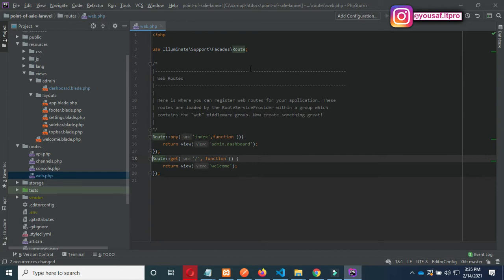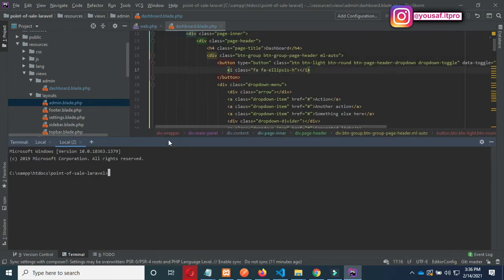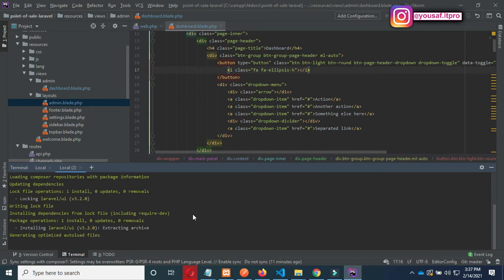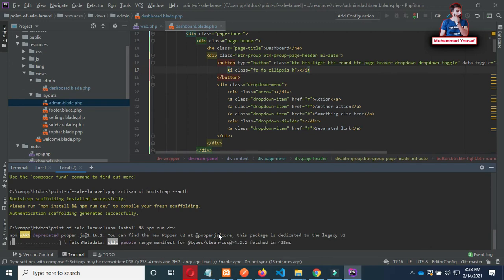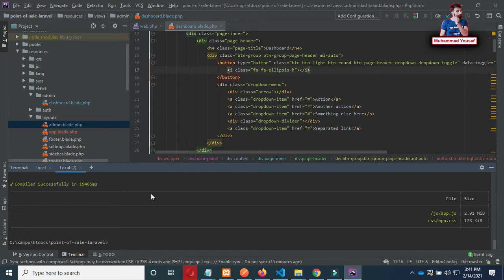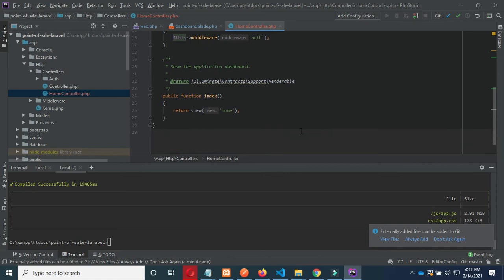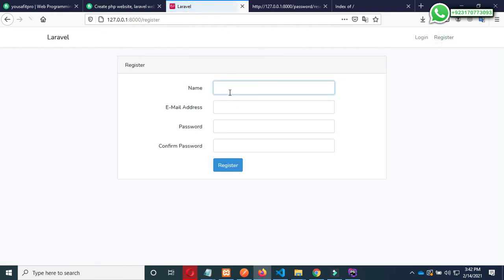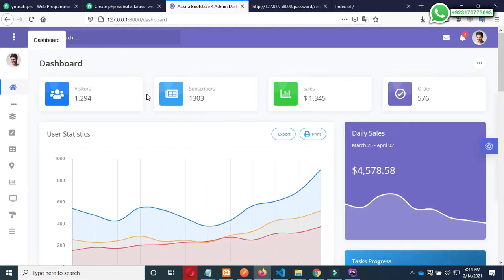3-Point of Sale | Authentication | Laravel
Hi Guys! My name is Muhammad Yousaf.I am an IT Professional and if any one want  to start bussiness online ! i can help a lot.
.My all courses are professional after viewing them i assure you , you can get a high paid job in any software House or company.
can i help you ?